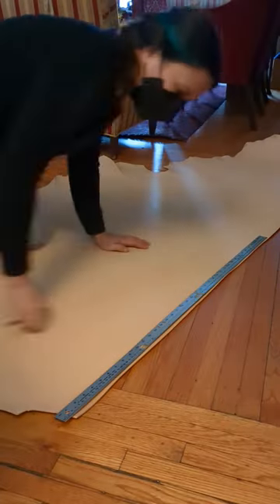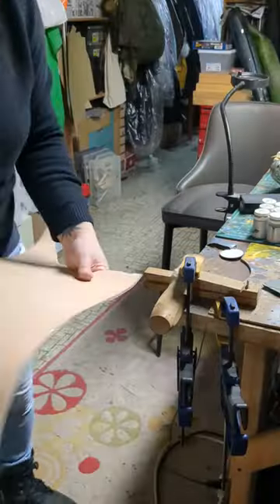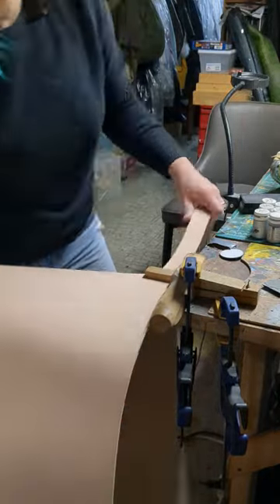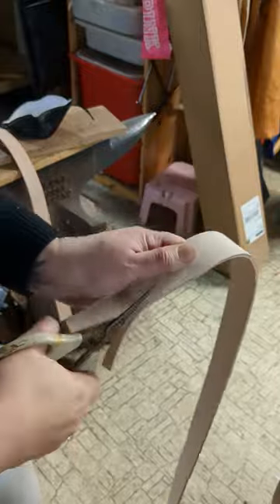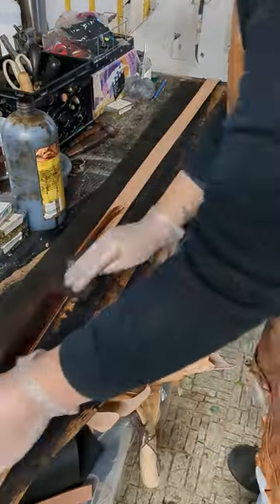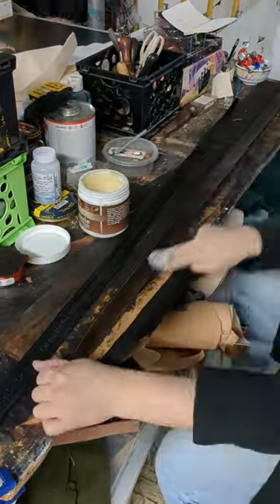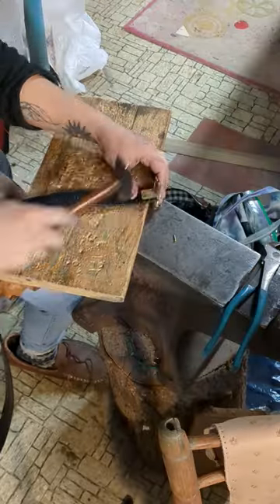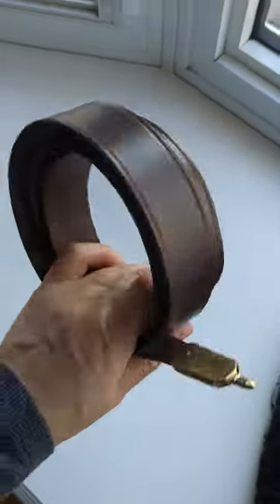Medieval belt making from start to finish.